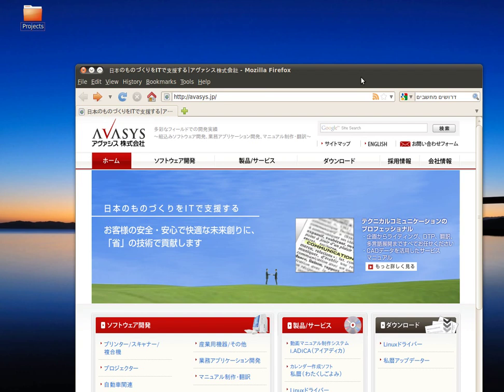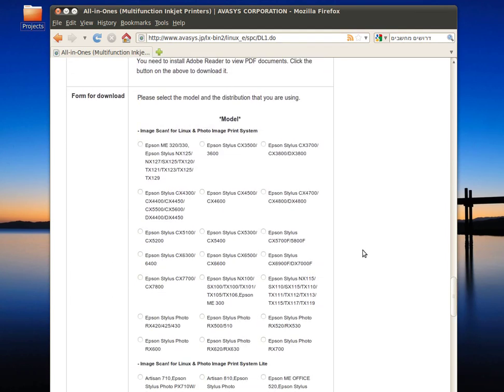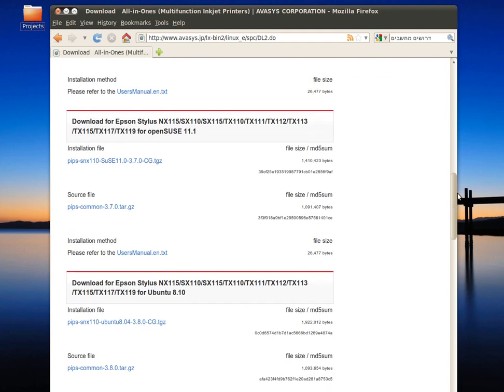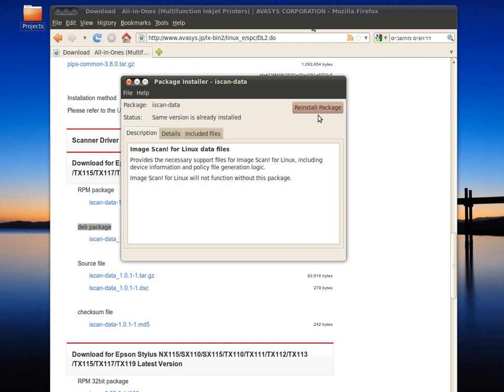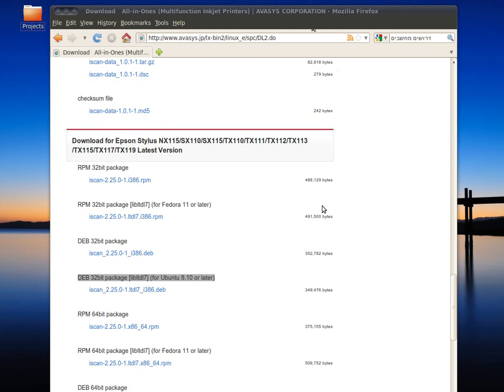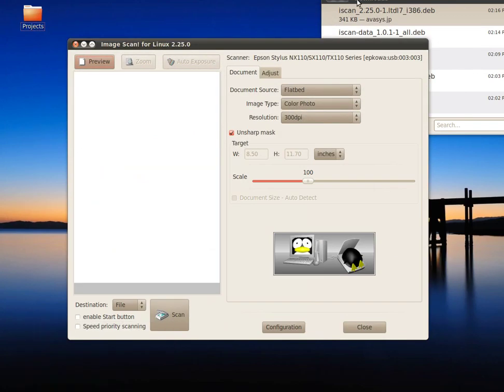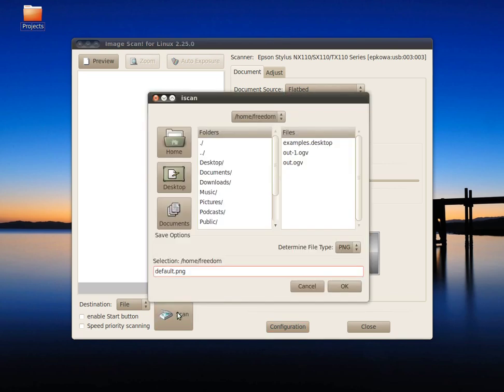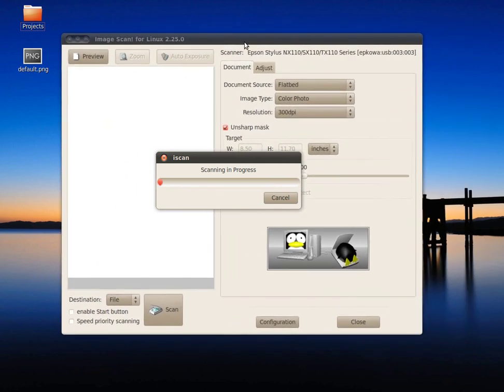How to install EPSON TX series scanner / printer driver in Linux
How to get EPSON Stylus (in my caseTX117) scanner working?
It was hard time trying to get my epson scanner to work 'cause no driver comes with my Ubuntu 10.04. So with a help of ubuntu forums and some research i figured out how to do it in couple of moments. Here it is!

First, about the printer. It works with TX110 drivers, so when u first plug in the printer and the driver search menu pops up, and than says "didn't find driver for epson tx117", choose driver manually by selecting EPSON and then TX110.

SCANNER!
, choose English, scroll down and locate your printer/scanner model (im my case it is TX117) but you have to choose your own model), mark the desired model and scroll down, choose your distro, release and a couple of other options and click Next.
In the webpage that opens scroll down and locate SCANNER DRIVER.
Find the .deb package "iscan-data_1.0.1-1_all.deb", download and open with GDEbi installer, click on install. Now scroll a little bit down and find DEB 32bit package [libltdl7] (for Ubuntu 8.10 or later) "iscan_2.25.0-1.ltdl7_i386.deb", download and install with the same instructions as before. Reboot.

In the Applications -Graphics you will find the Linux Image Scan. Volila!